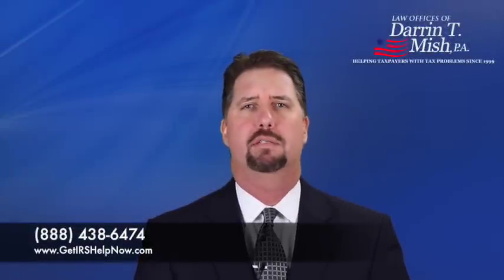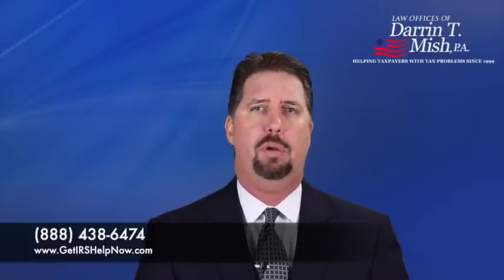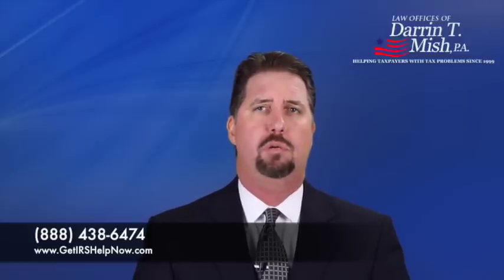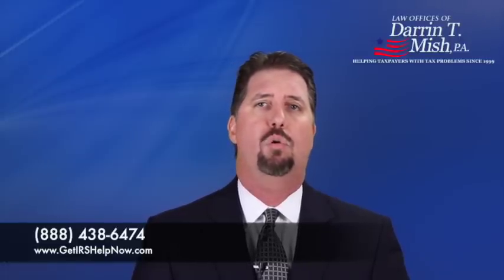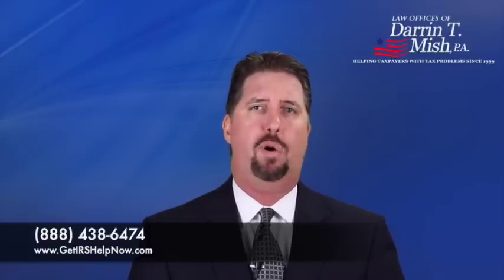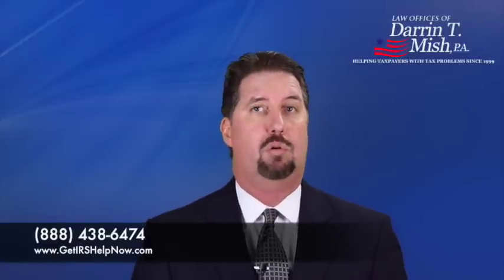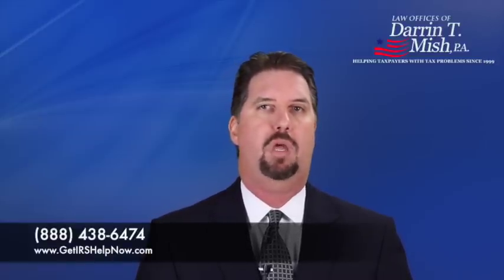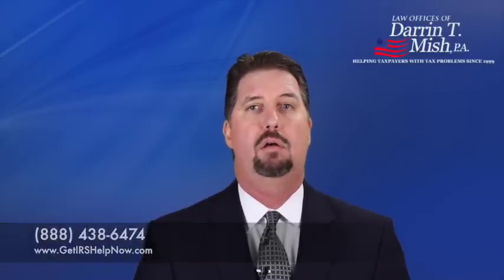How to Set Up a Payment Plan with the IRS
You owe money to the IRS? How do you set up a payment plan with them that you can afford? Is an IRS Installment Agreement the right choice for your situation? Learn more about IRS Payment Plans in this video by veteran tax attorney Darrin T. Mish

The Law Office of Darrin T. Mish